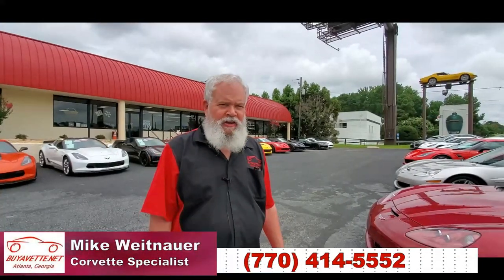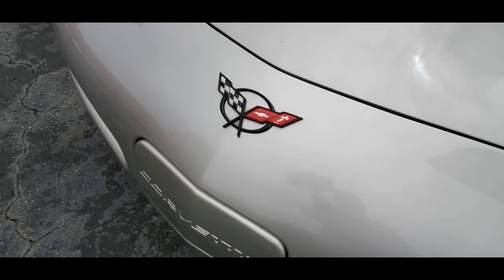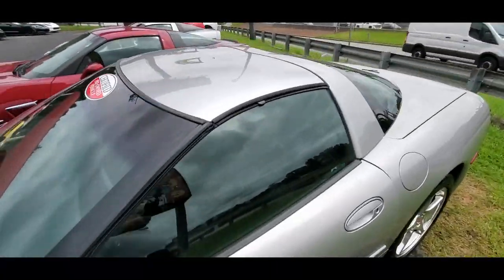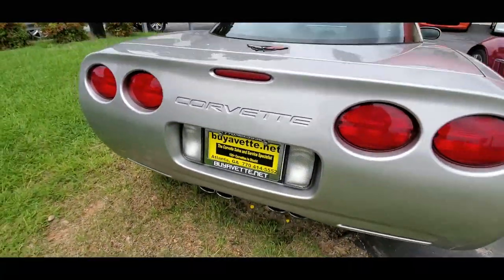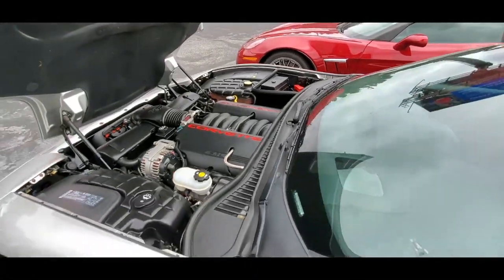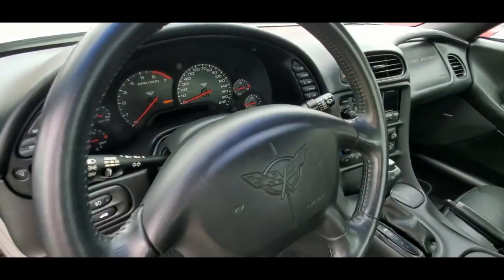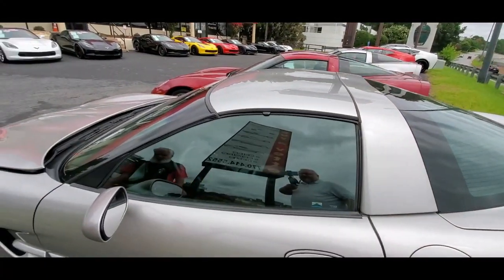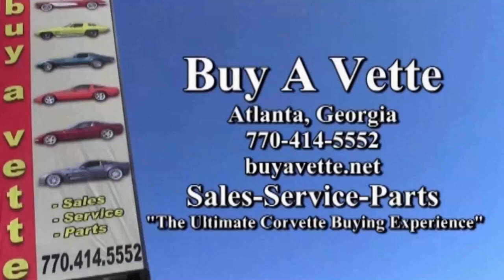2004 Chevrolet Corvette 1SB Coupe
2004 Chevrolet Corvette 1SB Coupe For Sale

CERTIFIED!!

Machine Silver exterior, Black interior.

350hp LS1 engine, automatic transmission, posi rear-end.

Coming with a clean Carfax and LOADED with options, this 2004 Corvette shows just 26,432 miles, and is in nice condition. This car's paint is good-vg, with a nice shine. Factory polished wheels are vg-exc, and BF Goodrich G-Force Comp-2 A/S tires show an average of 9/32nds (100%) tread depth remaining. The interior of this 2004 Corvette shows vg factory leather seats, and vg-exc steering wheel, center console, and door panels.

The only addition to this car appears to be a Red "LS1" sticker for the throttle body.

This car features a corrosion-free subframe, has been fully serviced, and all instrument gauges, lights, turn signals, brakes, engine, transmission and rear-end are all in good operating condition. Please do not assume that this is an average condition Corvette, as Buyavette specializes in "hand-picked Corvettes" that are loaded with expensive factory options. All of our Certified Corvettes are way above average condition for the miles. In addition, they are all fully serviced. Consider that sellers rarely spend money getting full service before offering their car for sale. Dealers typically only wash the car before offering it for sale. We however adhere to strict quality control standards when purchasing, as well as inspections and service. All Certified Corvettes are fully serviced and ready to enjoy. C5s this nice don't come around often anymore, call us while we have this one!

26K Miles.

CERTIFIED!!